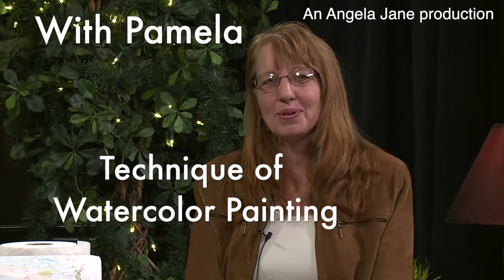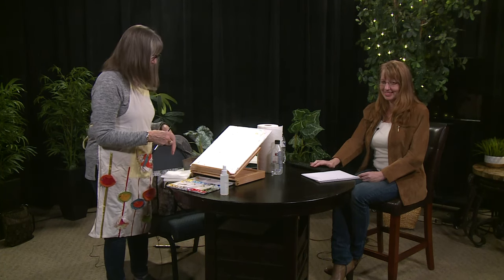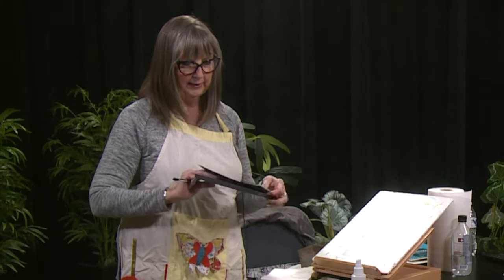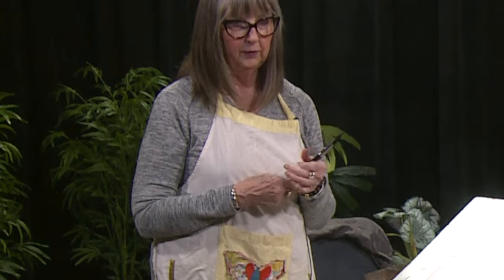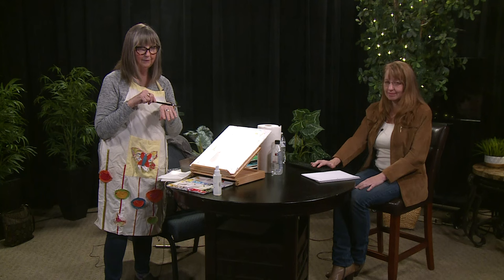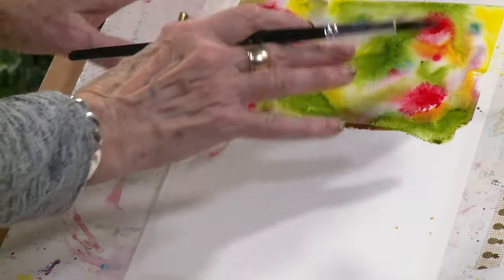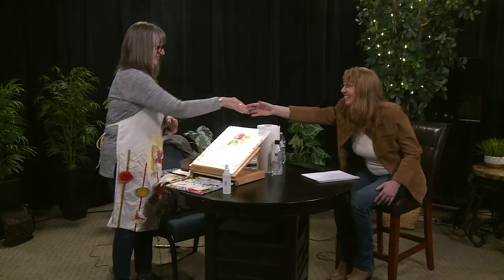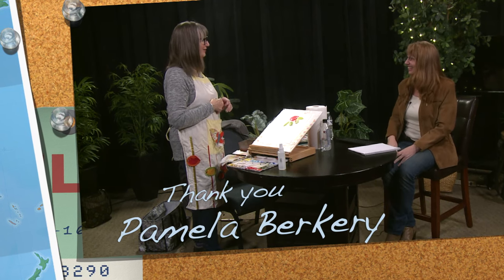Angela Jane Presents - Water Color Painting With Pamala.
10th Show.